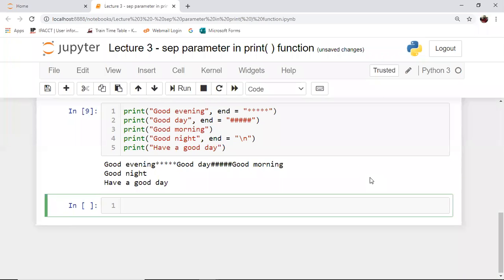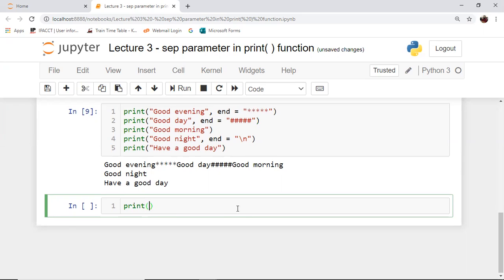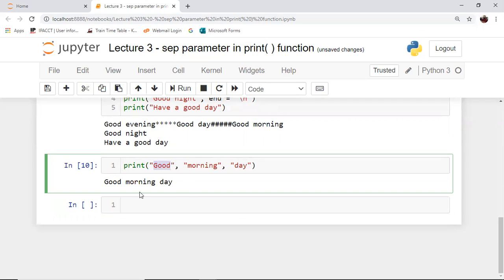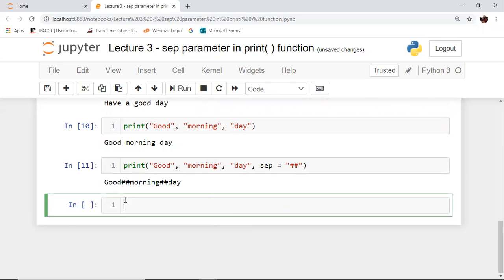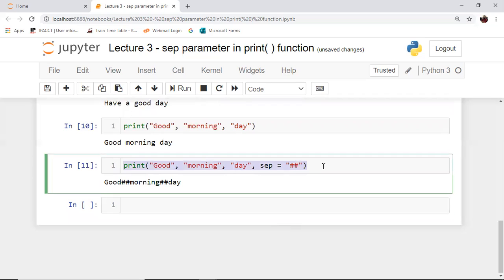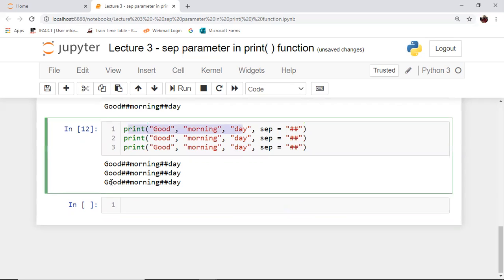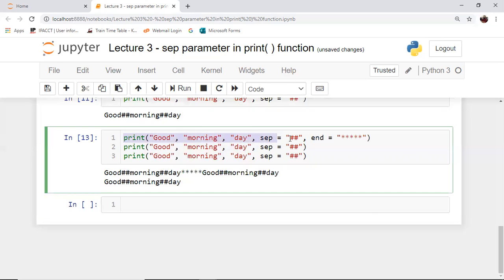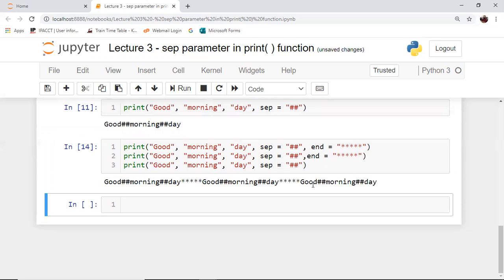Python in 5 minutes | Lecture 3 | sep parameter of print( ) function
In this video, we discuss the sep parameter (short for separator) of print( ) function. If we print multiple values using a single print( ) function, we can decide the separator string using the sep parameter. Also, the sep parameter can be used in association with the end parameter in a print( ) function